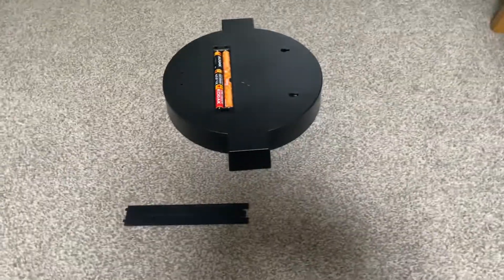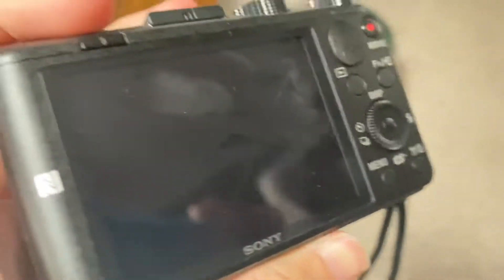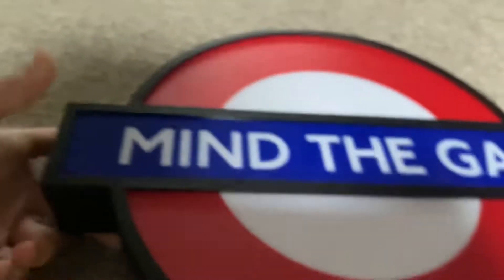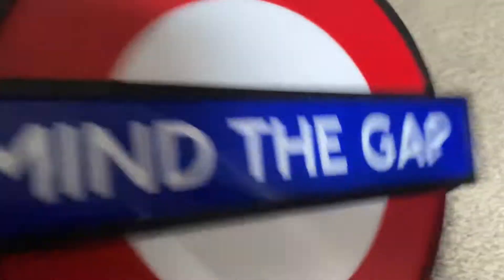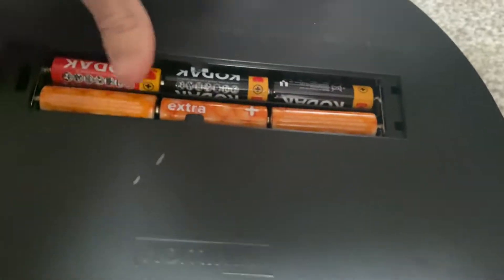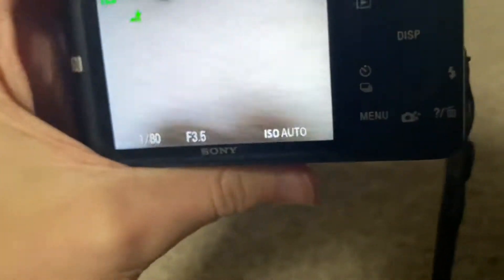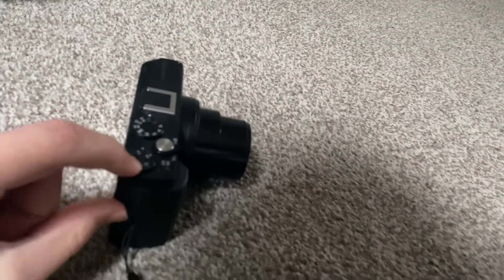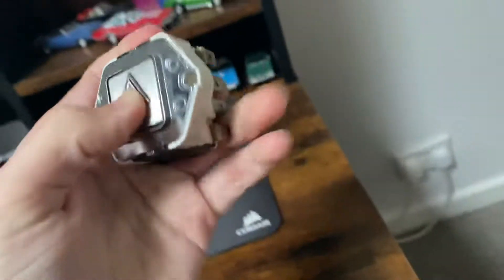accidents happen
Oop